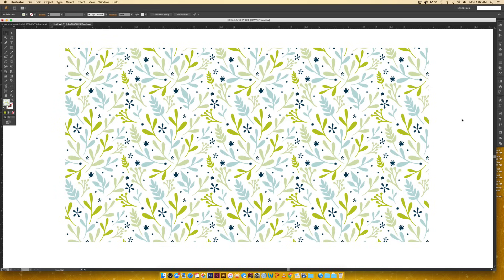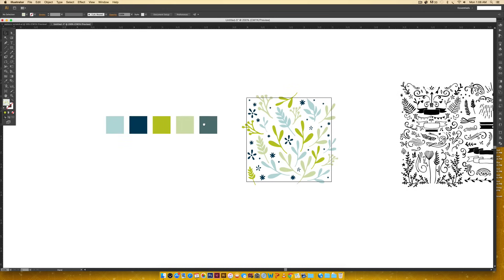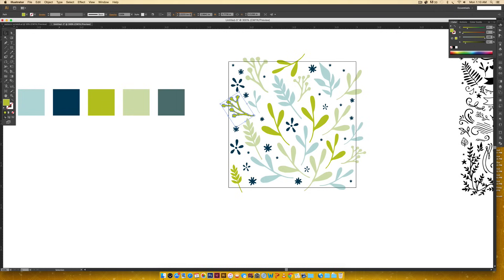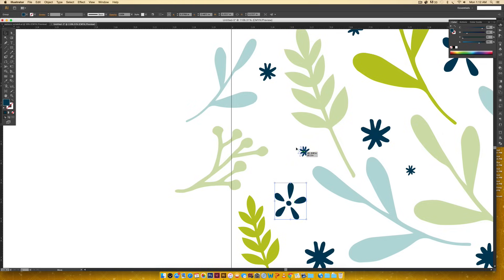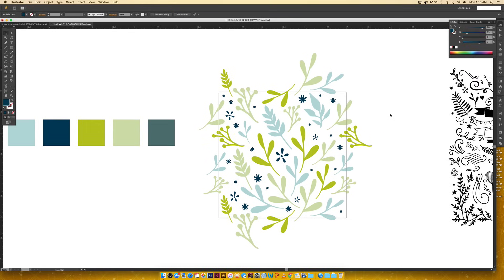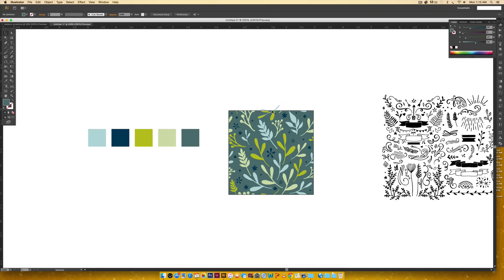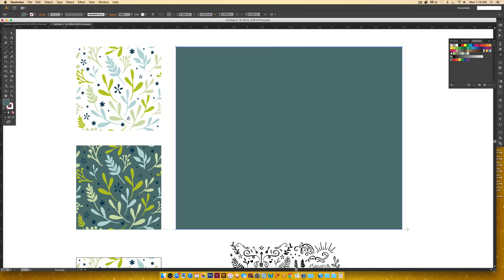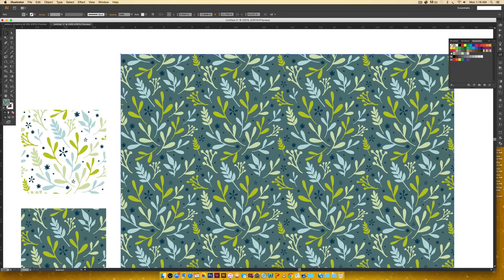How to Create Seamless Patterns in Illustrator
In this tutorial, we create a seamless, vector repeat pattern entirely in Adobe Illustrator. I also share how to change the background color for any pattern, too!

Pick up the leaves + flourishes vector kit mentioned in the tutorial here!